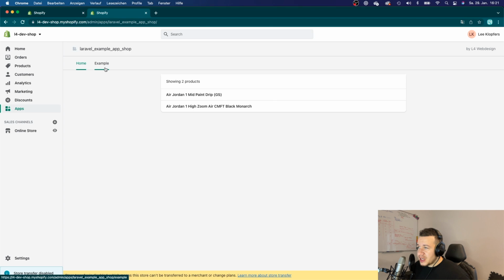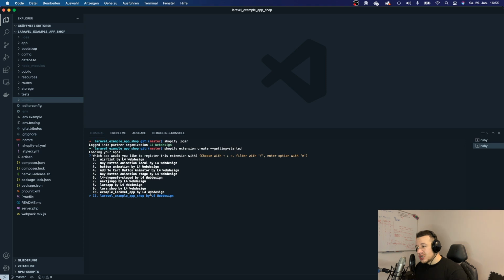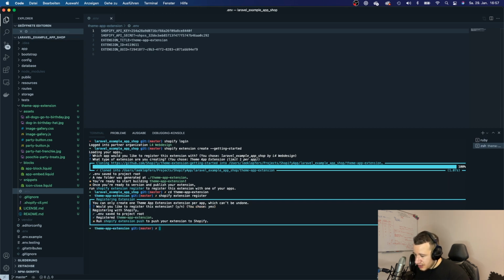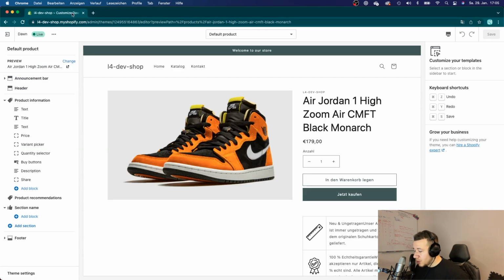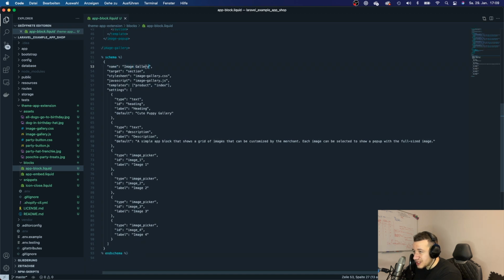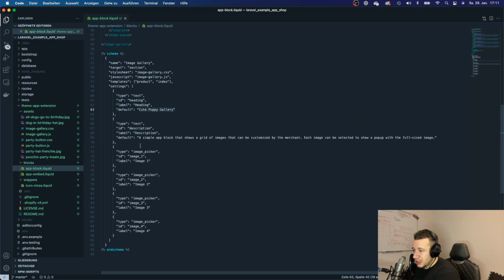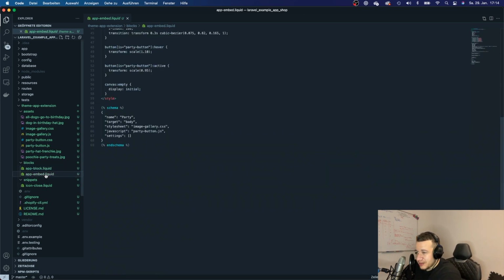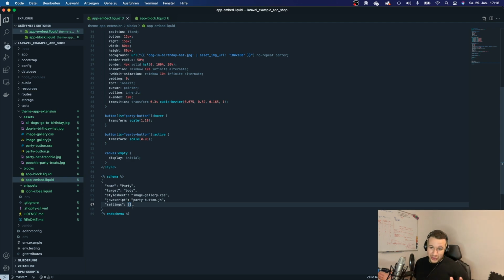Theme app extensions (2/4) App Blocks & App Embed explained | Shopify App Development | L4 Webdesign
In this video I want to show you the basics of theme app extensions.

This is the second of three parts and in this video I want to give a basic overview of App Blocks & App Embed and what their purpose is.

00:00 - 00:50 Intro
00:50 - 04:54 Installing theme app extension to local project
04:54 - 06:37 Pushing Theme app extension to Shopify
06:37 -  08:46 Enabling theme app extensions
08:46 - 13:08 Overview of app blocks
13:08 - 14:37 Metafields
14:37 -  17:42 Overview of app embed